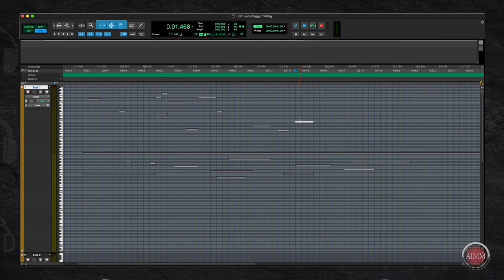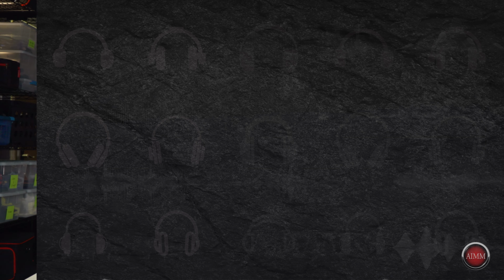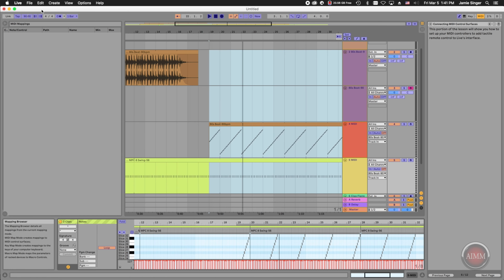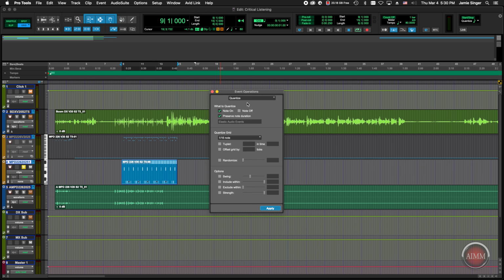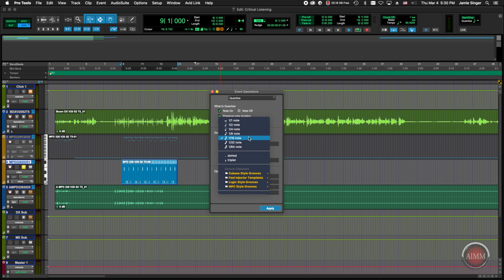What Is Quantization and Why Does It Matter?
AIMM Instructor and AVID Certified Expert Keith O'Neill takes you through all the essential hardware and software components needed to start working in Pro Tools. From purchasing the right audio gear to fit your needs to understanding the various computer components required to operate Pro Tools as efficiently as possible, Keith covers it all. Whether you’re setting up your first studio or upgrading your current setup, this guide will help you get started like a pro.

Ready to take the next step? Visit aimm.edu to learn about our programs and start creating today!